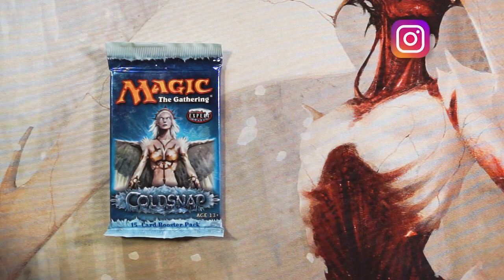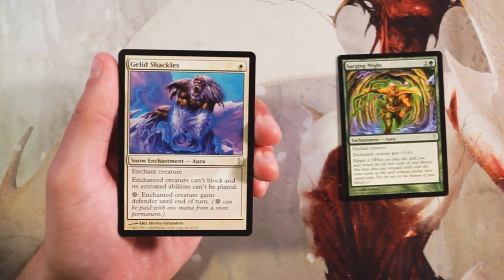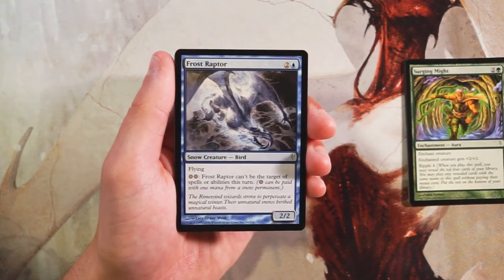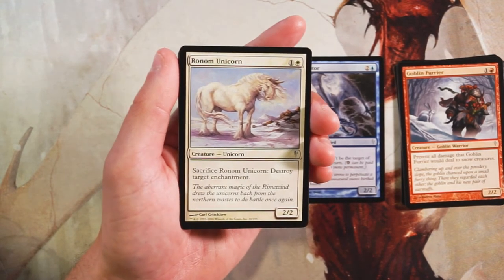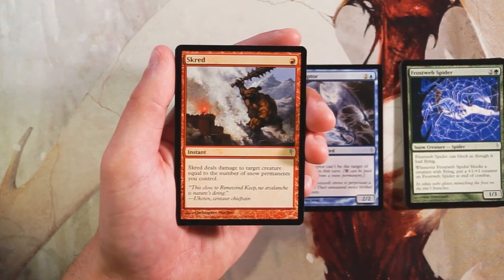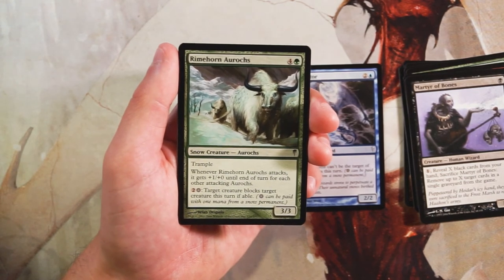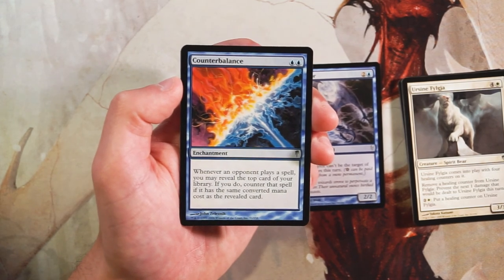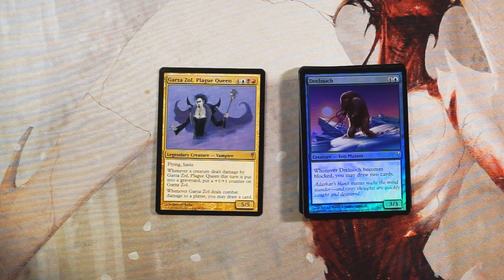ep262 Coldsnap Pack Opening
Today we open a pack of Coldsnap and discuss what our first round draft pick would be!